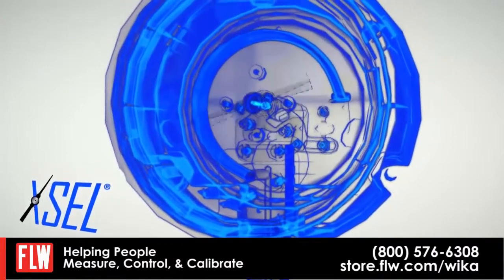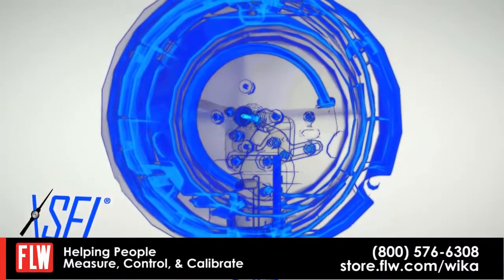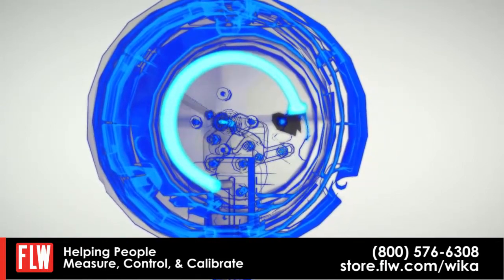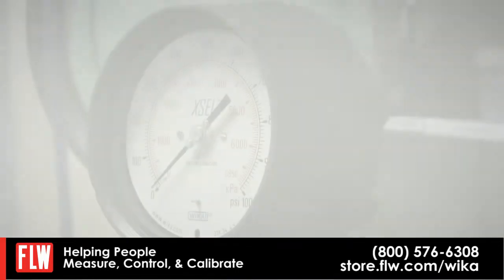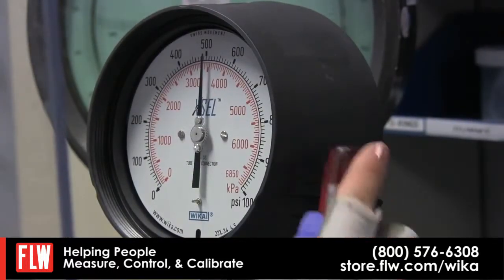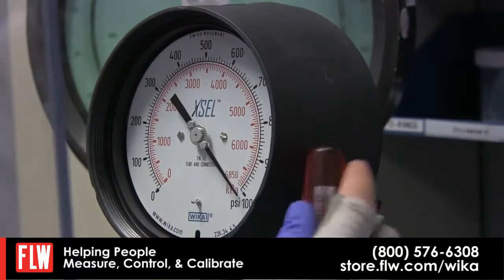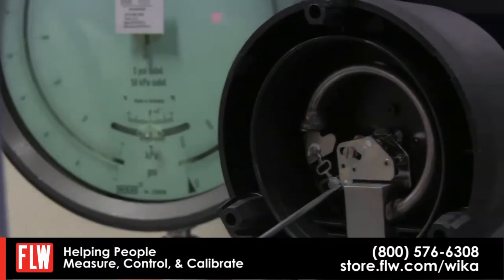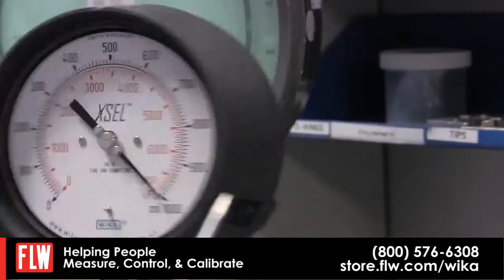WIKA Instrument XSEL Process Pressure Gauge | FLW, Inc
Hear how WIKA's XSEL process gauge was developed and the benefits it offers the process industry.